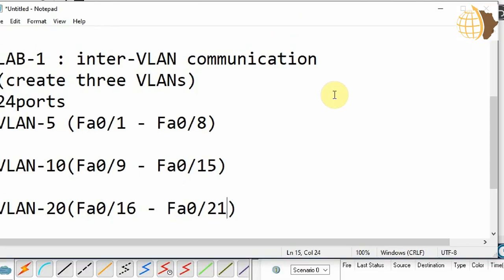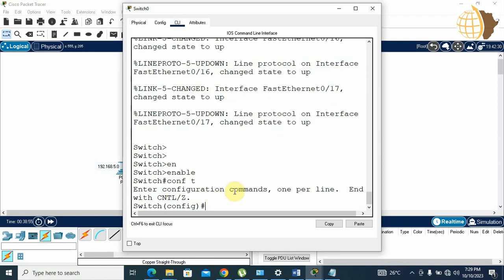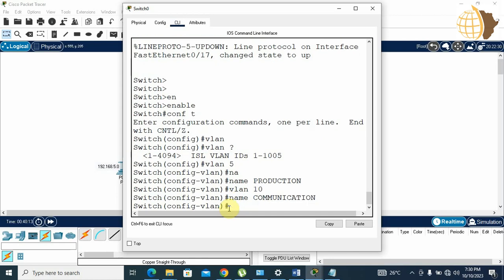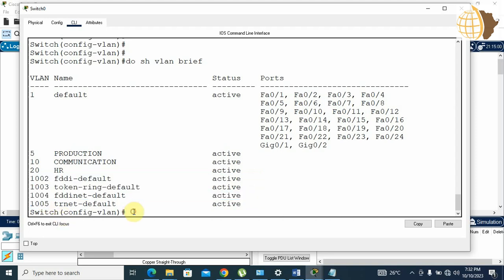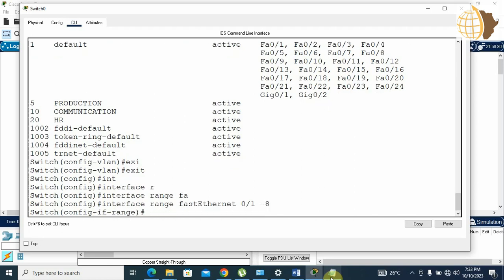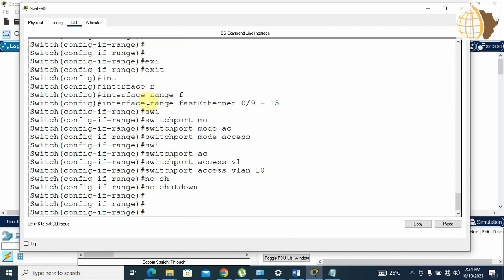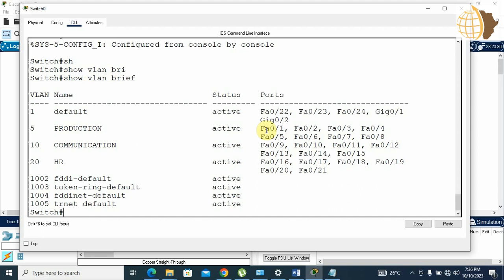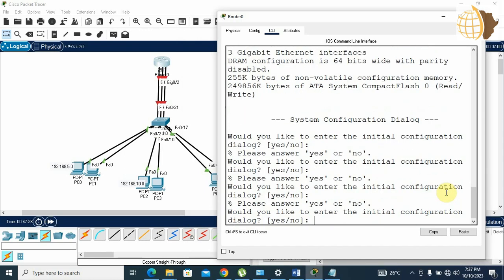How to Create VLANs | and Assign Ports to VLANs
In this video, I take you through how to create VLANs and how to assign Ports to VLANs. and also explain the Inter-VLAN communication.